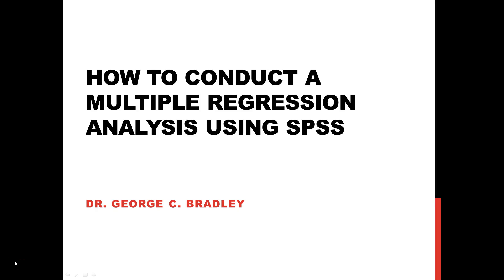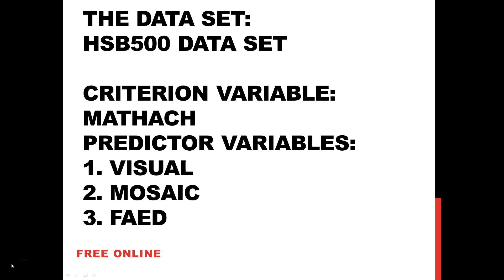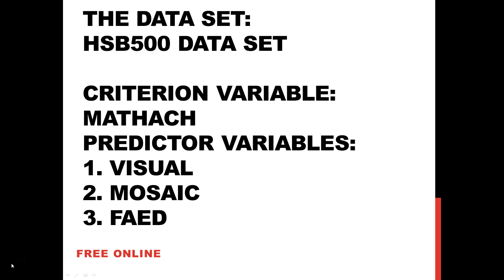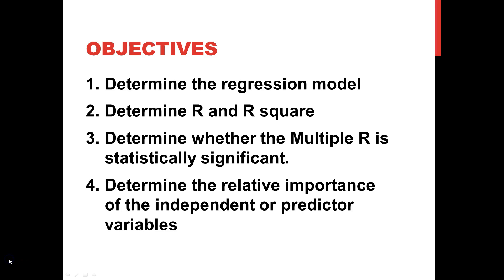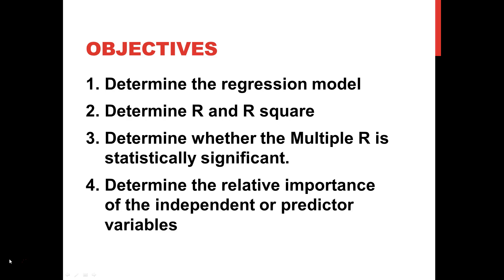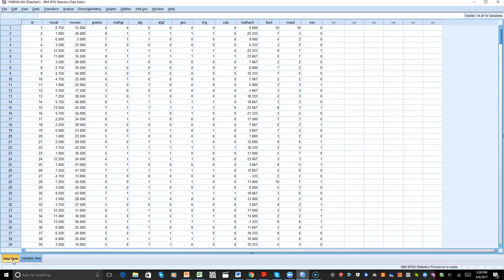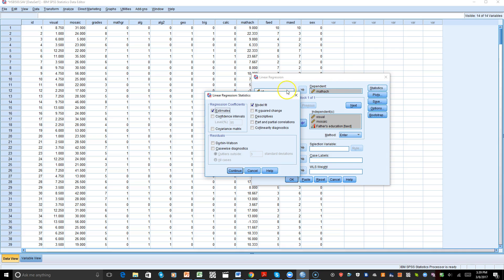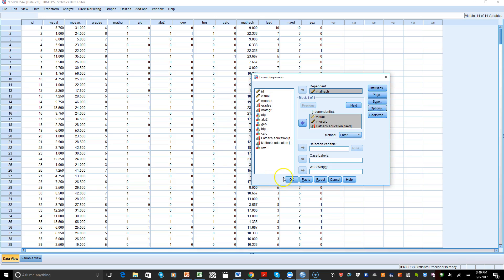How to conduct a multiple regression analysis using spss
In multiple linear regression there is a single criterion variable (Y) and multiple predictor or independent variables(x. ).